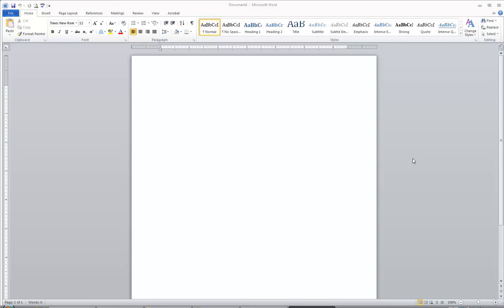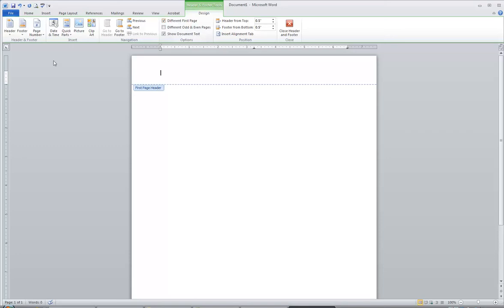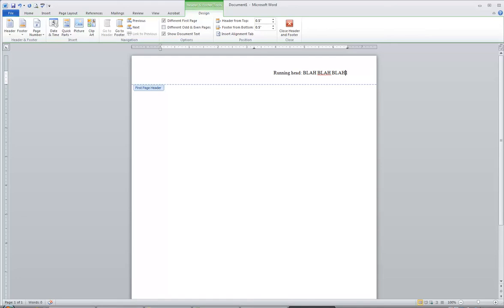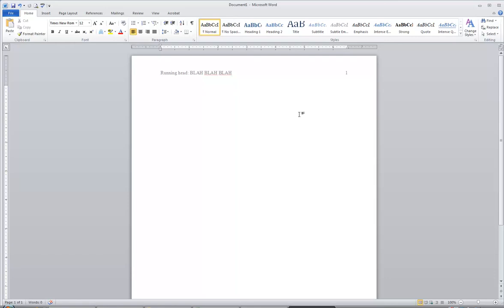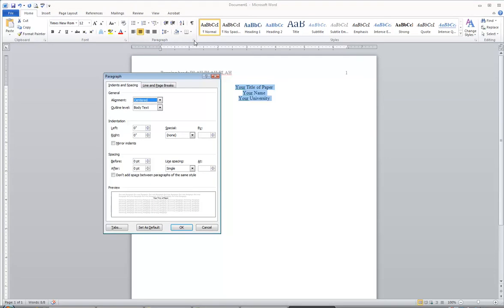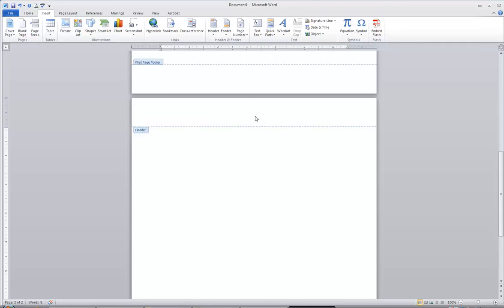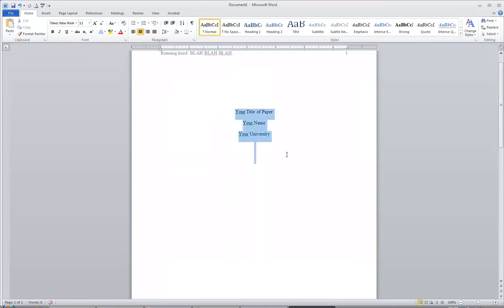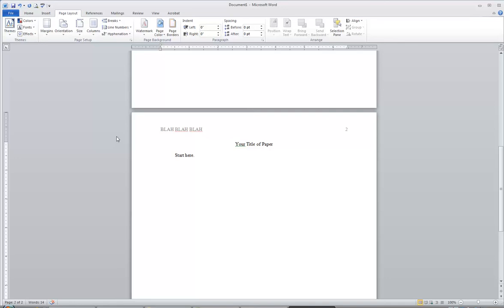APA paper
A quick video on how to make Word work for you.